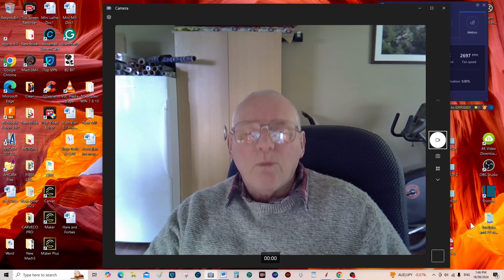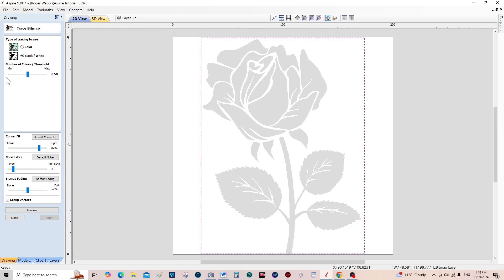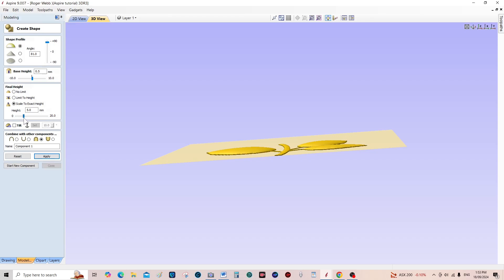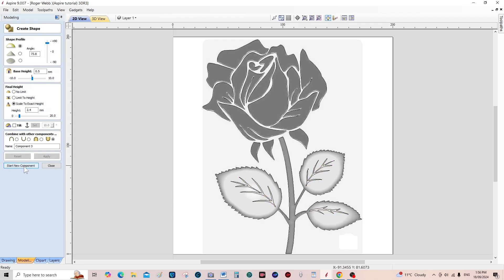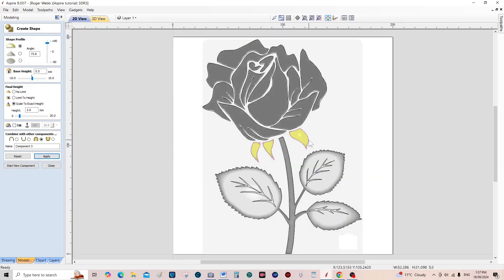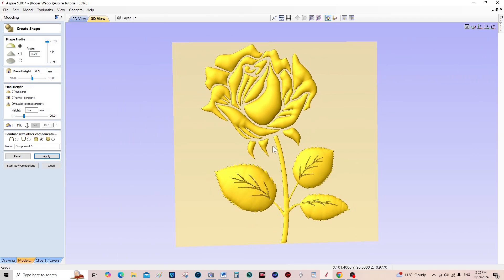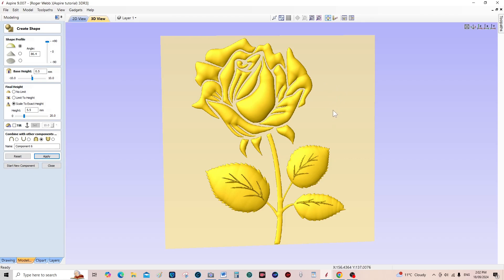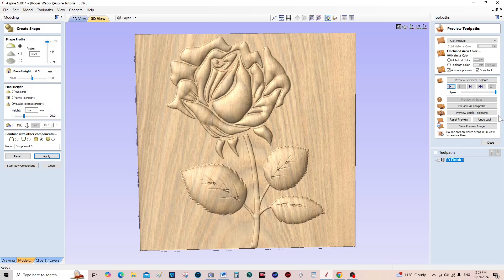NEW* How To make a 3D relief with Vectric Aspire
A Roger Webb  Vectric Aspire tutorial Video 910 Vectric Aspire how to use the 3D modelling tools to make a 3D relief

ROGERWEBB5798
(ONLY AT THIS ADDRESS BELOW)

AND